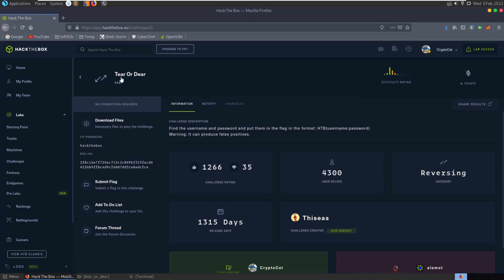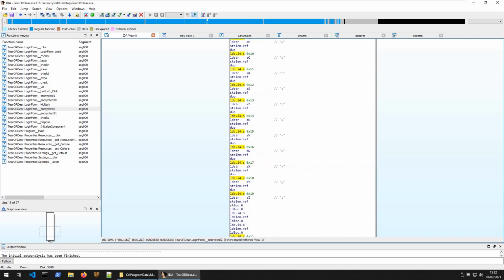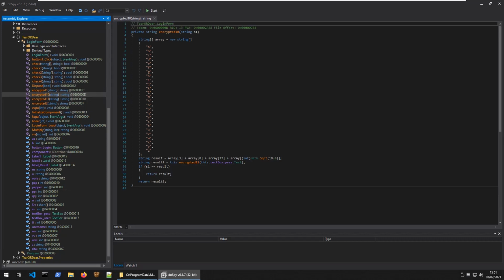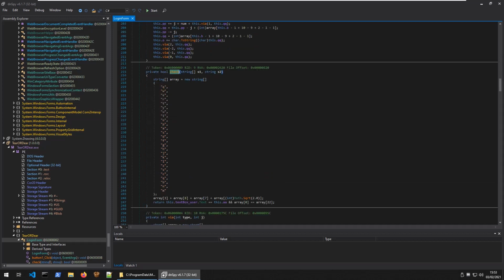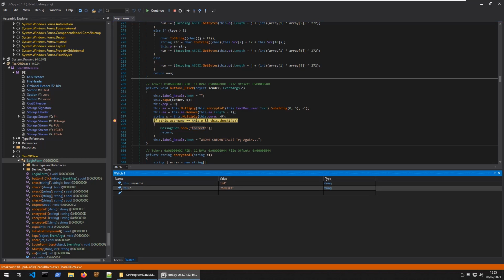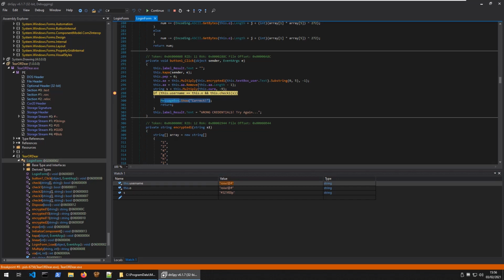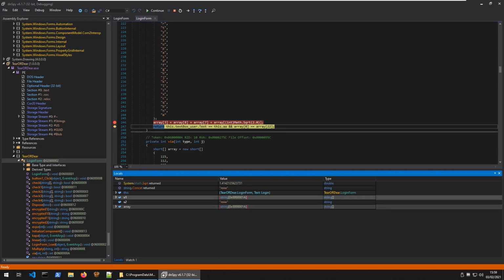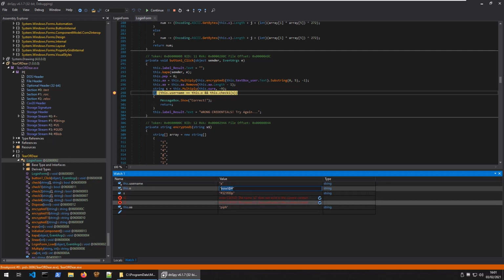Tear Or Dear [easy]: HackTheBox Reversing Challenge (DNSpy)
Video walkthrough for retired @HackTheBox (HTB) Reversing challenge "Tear Or Dear" [easy]: "Find the username and password and put them in the flag in the format: HTB{username:password}. Warning: It can produce false positives." - Hope you enjoy 🙂

↢Chapters↣
Start - 0:00
Basic file checks - 0:30
View disassembly in IDA - 1:45
Decompile with DNSpy - 2:30
Debug with DNSpy - 6:15